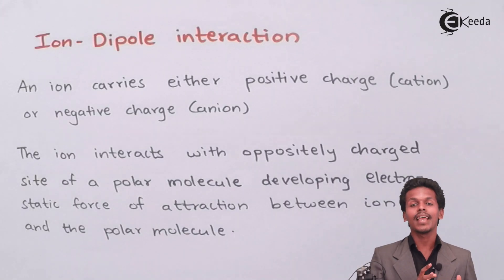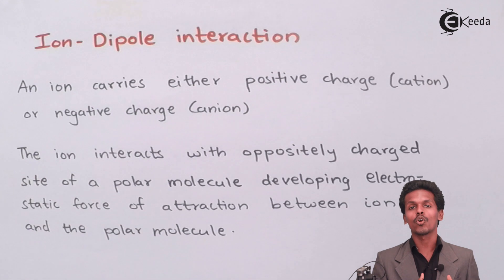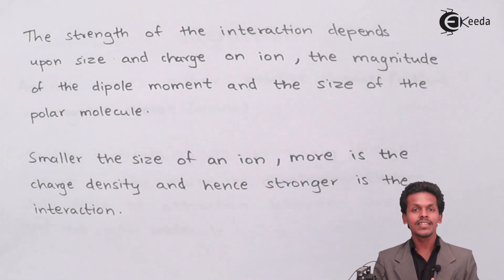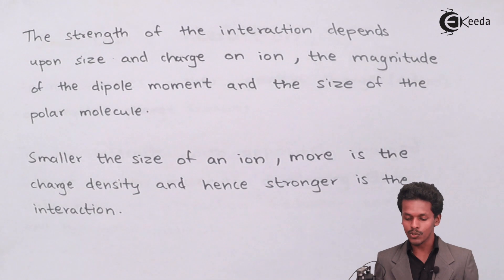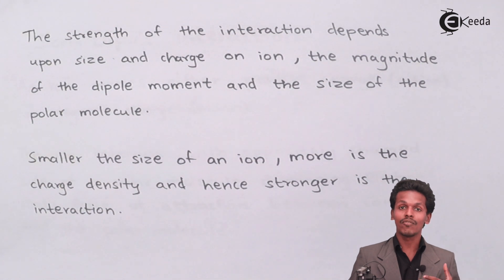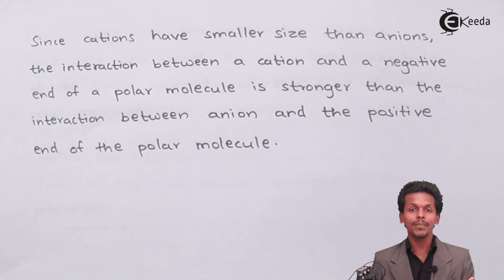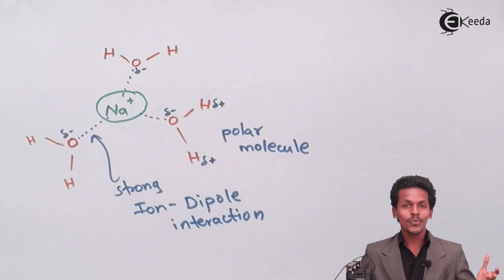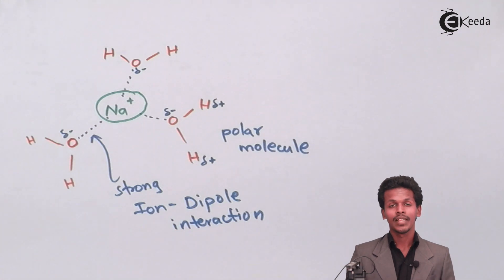Ion-Dipole Interactions - States of Matter - Chemistry Class 11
Ion-Dipole Interactions Video Lecture from States of Matter Chapter of Chemistry Class 11 for HSC, IIT JEE, CBSE & NEET.

Happy Learning : )